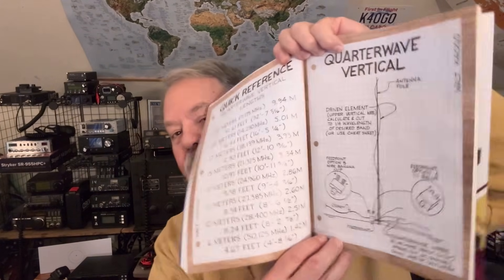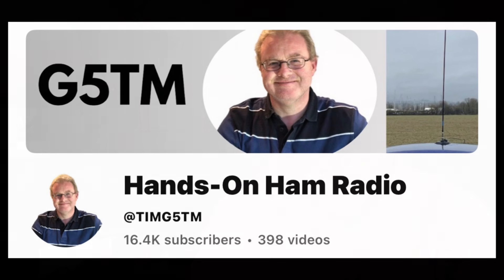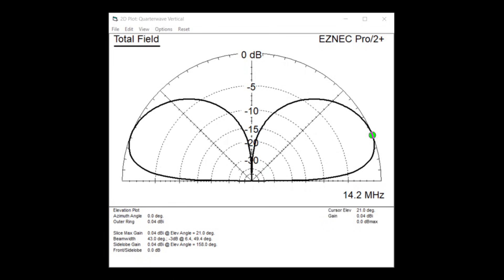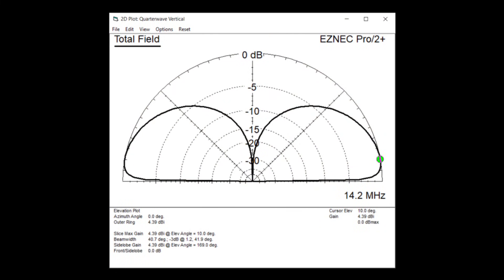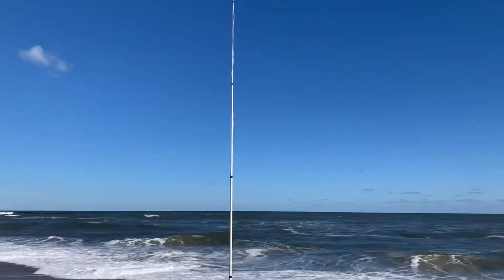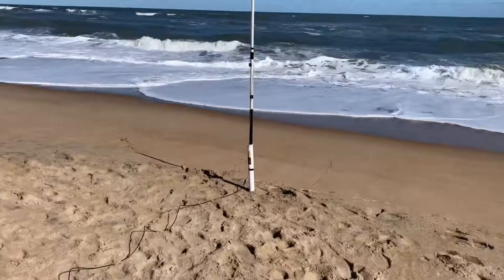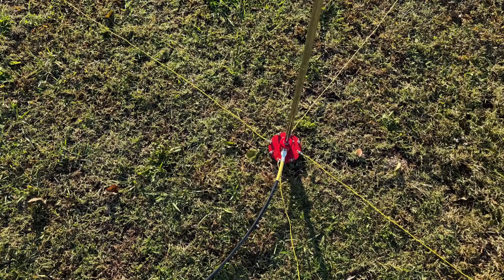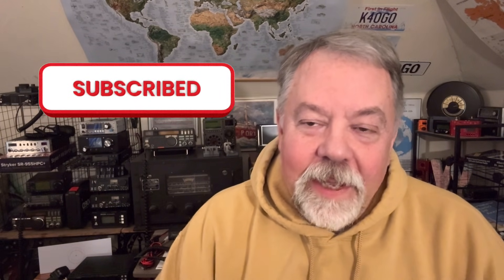The Quarterwave Vertical is the Best HF DX Antenna for Beginners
Regardless of what others say this is why the quarterwave vertical should be your first HF DX antenna

Links to my book “Salty Walt’s Portable Antenna Sketchbook”: